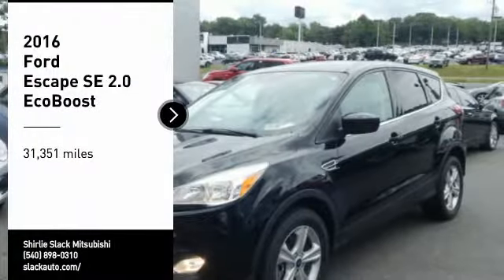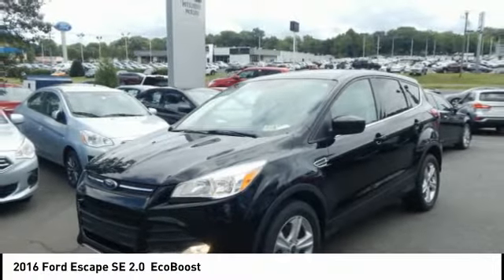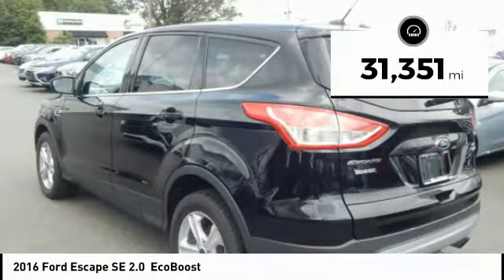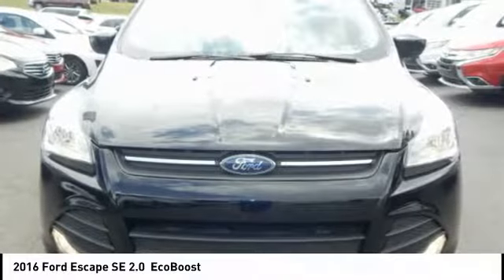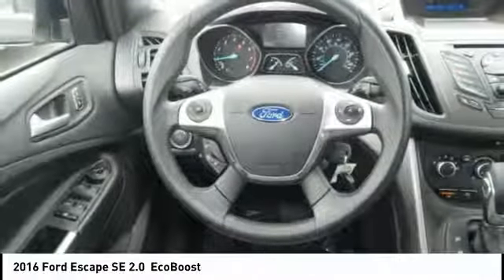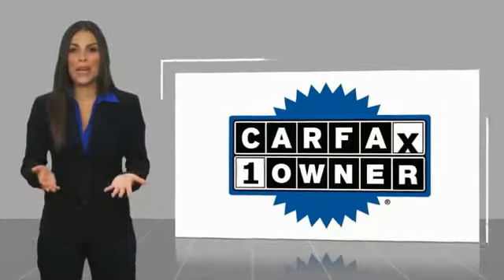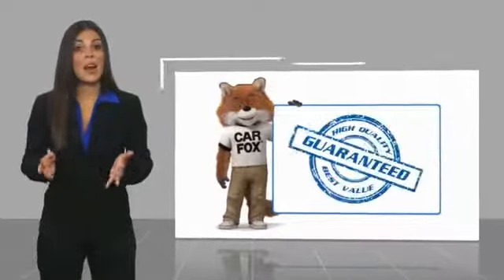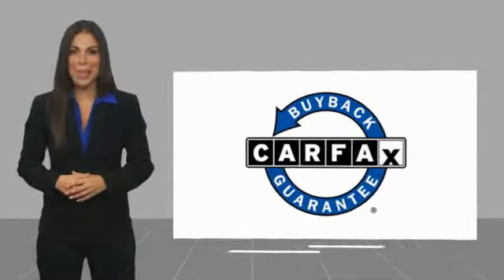2016 Ford Escape Fredericksburg VA 71267F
2016 Ford Escape SE 2.0  EcoBoost

CARFAX 1-Owner, Superb Condition, GREAT MILES 31,351! FUEL EFFICIENT 32 MPG Hwy/23 MPG City!, $600 below NADA Retail! Heated Seats, Satellite Radio, Back-Up Camera, iPod/MP3 Input, Onboard Communications System, CD Player CLICK NOW! KEY FEATURES INCLUDE: Back-Up Camera, Satellite Radio, iPod/MP3 Input, CD Player, Onboard Communications System Rear Spoiler, MP3 Player, Keyless Entry, Privacy Glass, Steering Wheel Controls. OPTION PACKAGES: ENGINE: 2.0L ECOBOOST GVWR: 4,760 lbs, 3.07 Axle Ratio, SE COLD WEATHER PACKAGE supplemental PTC heater, Heated Front Seats, Windshield Wiper De-Icer, Heated Side Mirrors, All-Weather Floor Mats (Set of 4), CLASS II TRAILER TOW trailer sway control, WHEELS: 17 ALLOY SPARKLE SILVER PAINTED ALLOY (STD), CHARCOAL BLACK, CLOTH BUCKETS W/60/40 SPLIT REAR SEAT 10-way power driver's seat w/power lumbar adjust and driver seat back map pocket. Ford SE with Shadow Black exterior and Charcoal Black interior features a 4 Cylinder Engine with 240 HP at 5500 RPM*. Non-Smoker vehicle, New Tires, Local Trade. EXPERTS REPORT: With its quick, precise steering and relatively sharp reflexes, the 2016 Ford Escape is one of the segment's top athletes. Some compact crossovers feel tall and bulky from the driver seat, but the Escape just feels like a sporty hatchback with a higher center of gravity. -Edmunds.com. Great Gas Mileage: 32 MPG Hwy. EXCELLENT VALUE: This Escape is priced $600 below NADA Retail. Approx. Original Base Sticker Price: $25,800*. PURCHASE WITH CONFIDENCE: CARFAX 1-Owner BUY FROM AN AWARD WINNING DEALER: We are a family owned and operated sales and service facility.Our family has been serving the automotive needs of the Fredericksburg community for over 50 years. We offer competitive financing Horsepower calculations based on trim engine configuration. Fuel economy calculations based on original manufacturer data for trim engine configuration. Please confirm the accuracy of the included equipmen